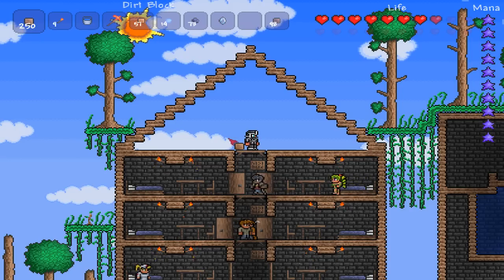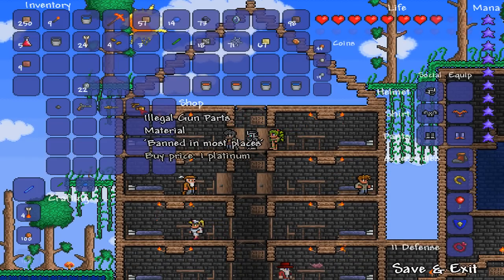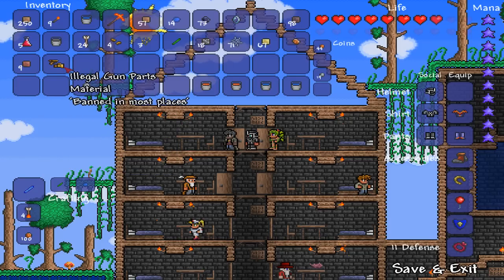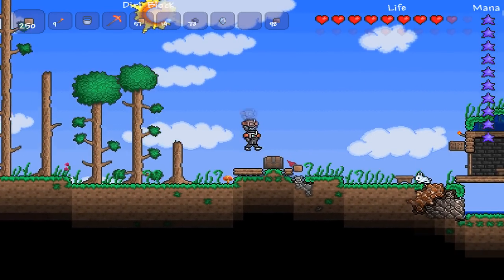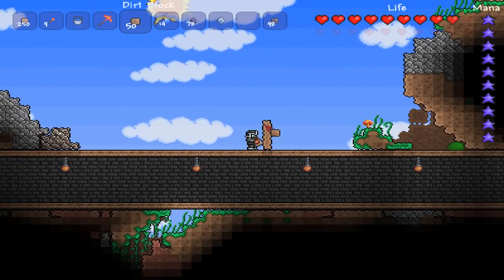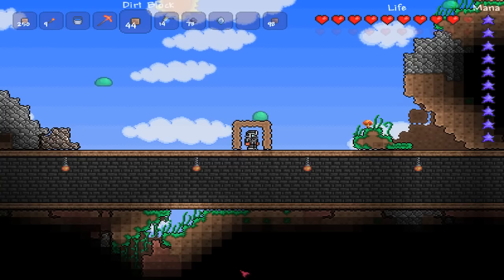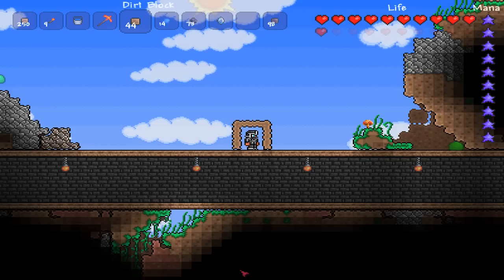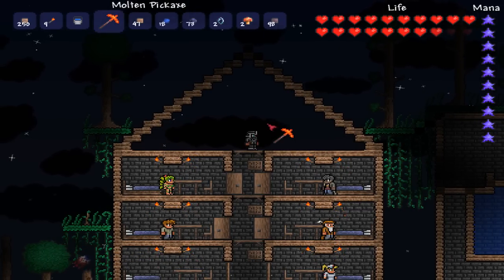Terraria 1.0.5 - How I Get the Illegal Gun Parts For The Sandgun [HD]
My comments and speculations about hamburgers. Just kidding. My comments and speculations about the times that the Gunsmith sells Illegal Gun Parts. I also go over how I get them, using frame skipping.